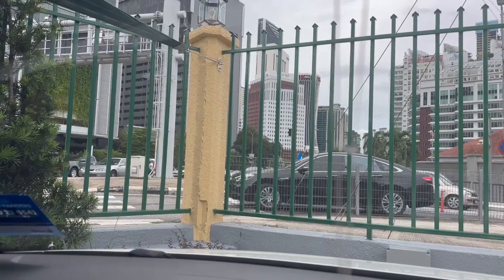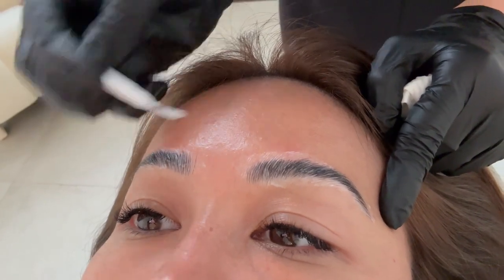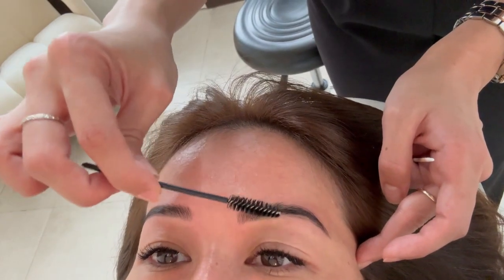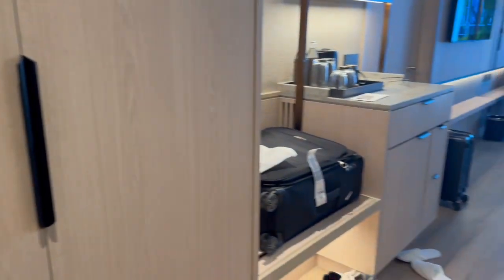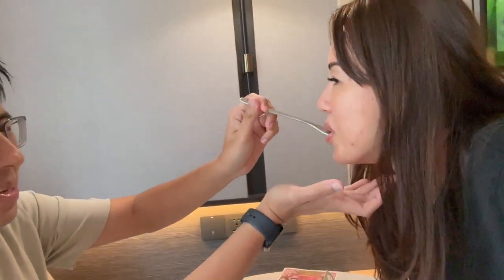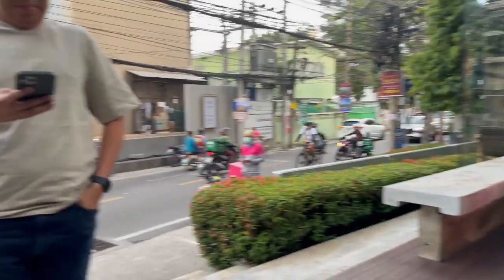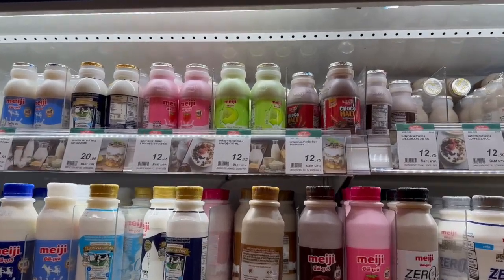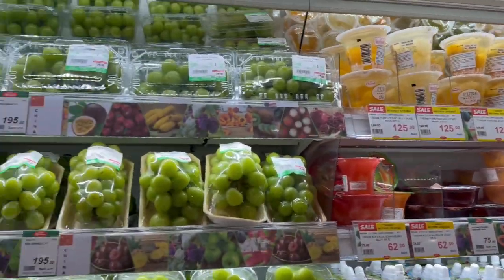Outdoor Omakase bar experience in Bangkok | Part 1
And I bake too!